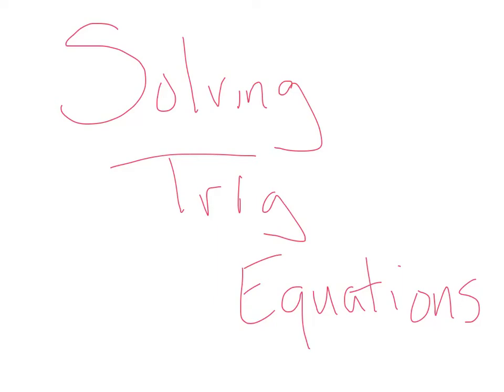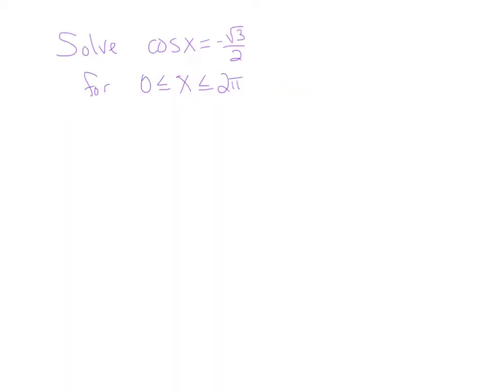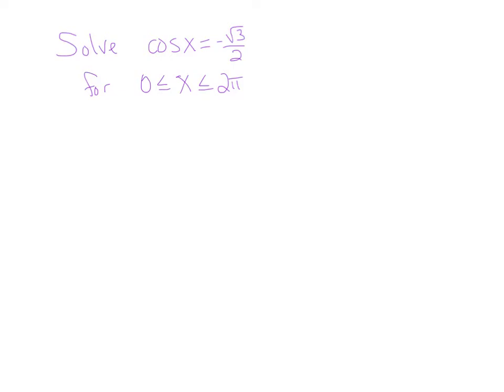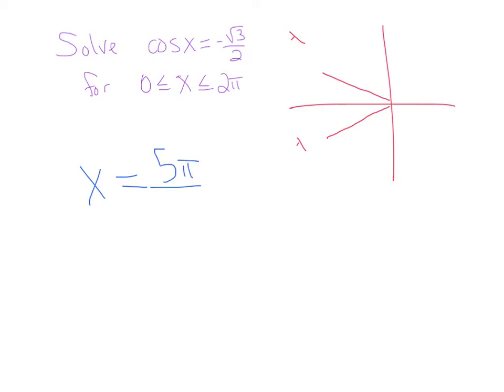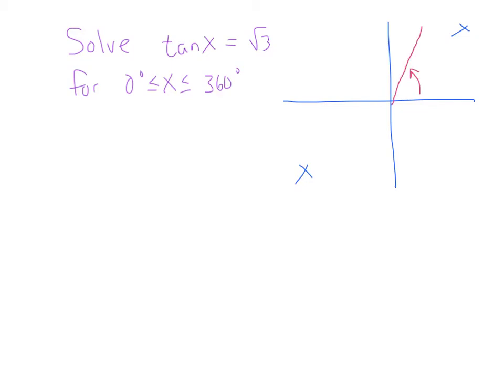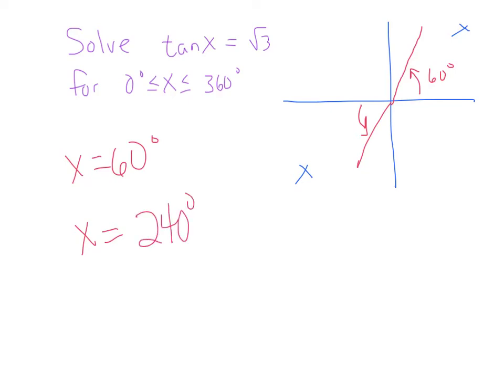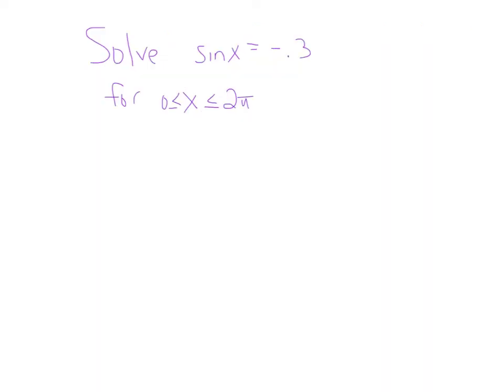Solving trigonometric equations 1